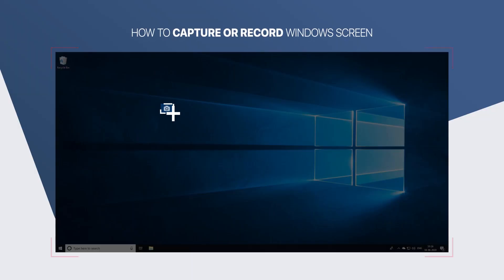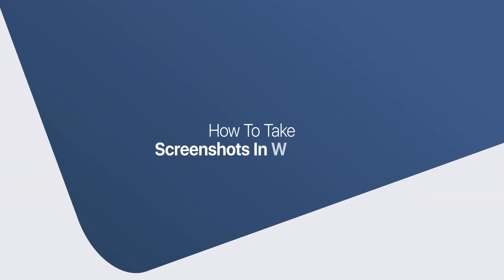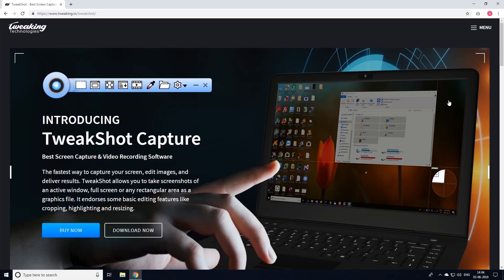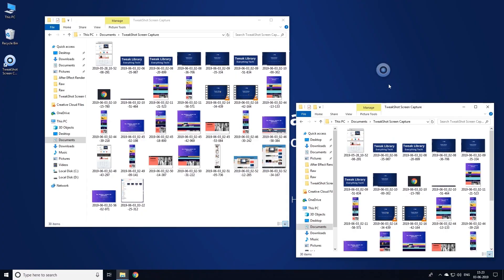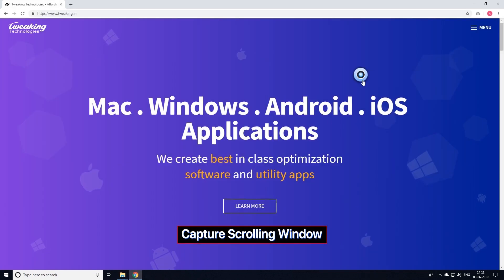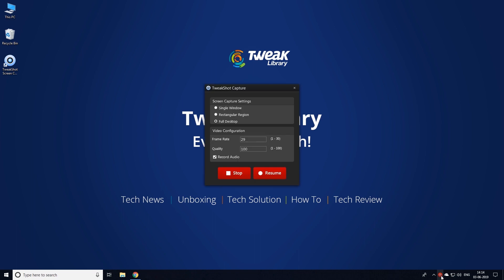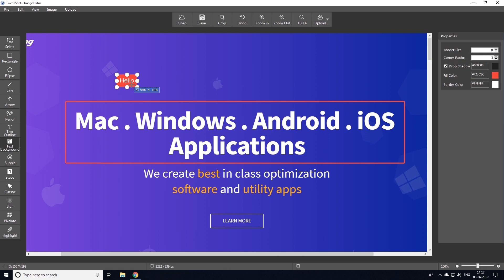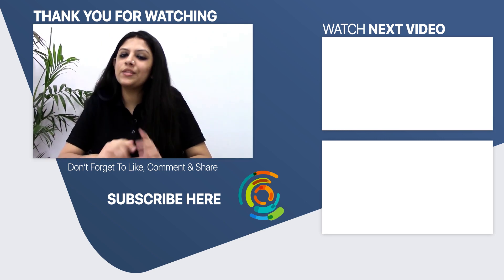Best Free Screen Recording Software for Windows 10 | Best Screen Recorder For PC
Looking for a PC Screen recorder ? Do You Want to Record Computer screen or Laptop Screen for free ? Here in this video we tell you about the ebay screen recorder for Windows for a quick solution. Try This amazing Screen Recorder tool and Get Your Screen Recorded within a Few Seconds.

While using a Windows PC we many times come across a situation where we need to take screenshots of a particular screen or there arises a need to record the screen.

In this video we have explained the best hacks to screen capturing along with a few screen recording software. Capturing screenshots in Windows is not a big deal. All you have to do is press the PrintScreen button & paste (Ctrl+V) the image into Microsoft Paint.

Alternatively, you can use the free screen recording software Windows built- in Snipping Tool to capture a region of a screen. Many times, these simple hacks do not work well, especially while you are working for some tutorials. You might need to take screenshots of the steps and for this you need an efficient screen recording or screen capture tool.

In this video we have introduced TweakShot- Best Screen Capture and Recording Software for Windows. TweakShot can be used for taking screenshots, capture screen video, do photo editing & take scrolling windows screenshot. Check out the video to know how to use the best screen recorder for PC.

Time Stamp -
0:00 Introduction
0:17 Traditional methods to take screenshots.
0:38 Third party software to take screenshots.
0:55 How to take screenshots on Windows PC.
1:26 Capture selected region.
1:33 Capture a single window on screen.
1:46 Capture Full screen.
1:53 Capture scrolling screenshots.
2:06 Record computer screen with audio.

2. Double-Click on the Big-Eye icon, to access the quick timeline.

3. Capture Region will help you to take a screenshot of a selected portion of your screen.

4. Capture Single Windows screen will help in case multiple windows are open on your screen & you wish to capture a single active window.

5. The Capture Full Screen option will help you to take a screenshot of the entire screen.

6. Capture Scrolling Window feature will help you to take a full screenshot of a scrollable window or webpage.

7. Capture Video will allow you to record your on-screen activities including mouse movements.

8. Color Picker will allow you to pick any color from your screen & use it to edit images.

So, what are you waiting for? Just download TweakShot from the link below, enjoy its 15-day free version & decide whether it isn't just a perfect tool for your business, teaching or training needs!